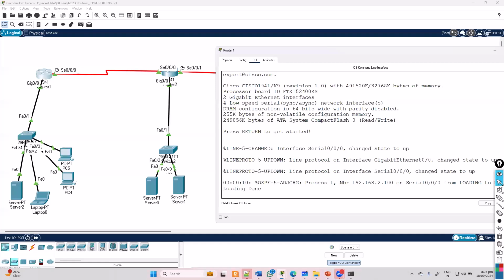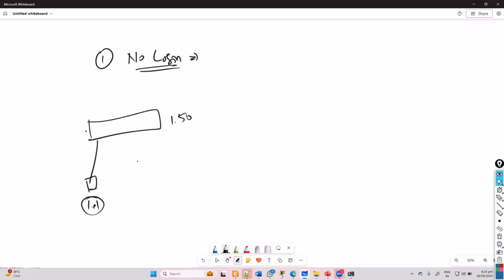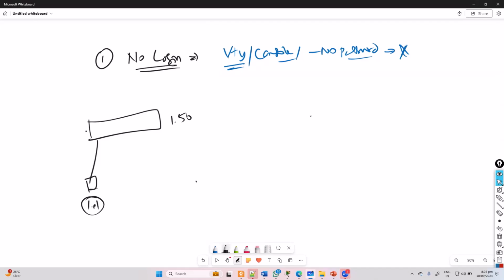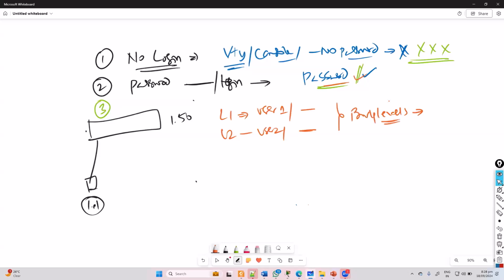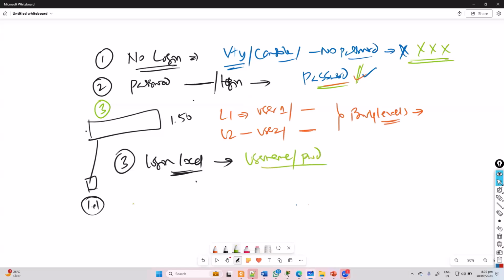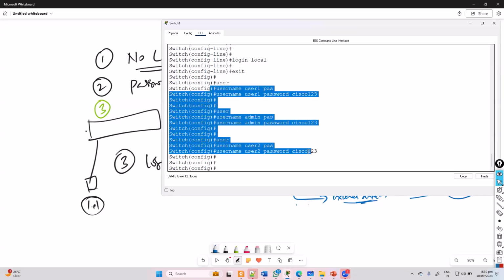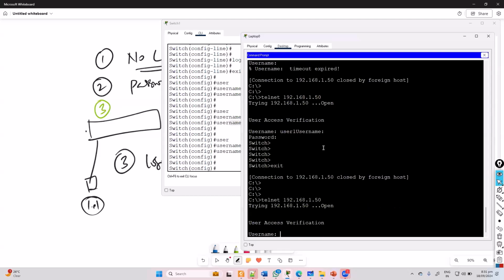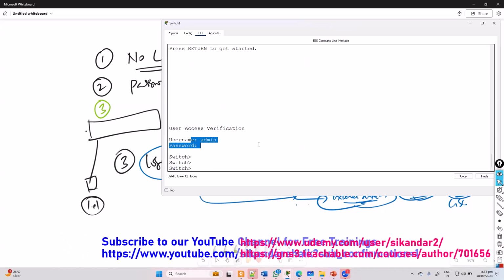Cisco Login with Username & Password - Authentication Setup | CCNA 2026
Cisco Login with Username and Password! Sikandar Shaik (CCIEx3) shows you how to configure username and password authentication on Cisco routers and switches.

Learn how to secure your Cisco devices with proper login credentials and authentication methods.

Key Topics:
- Configuring local username and password
- Enable password and enable secret
- Line console and VTY authentication
- Password encryption on Cisco IOS
- Best practices for device security